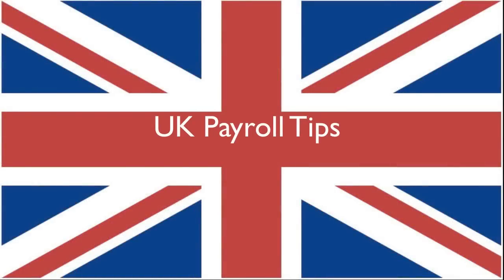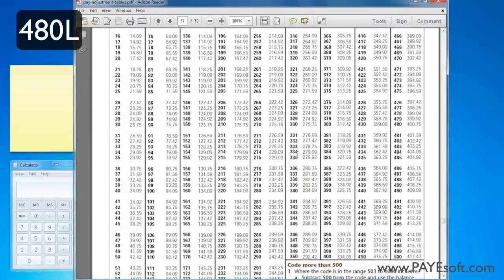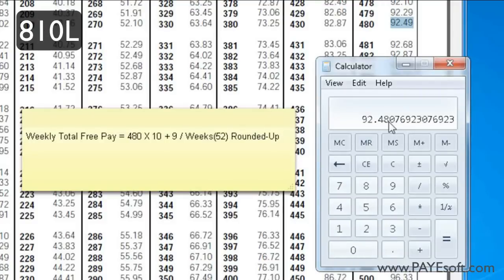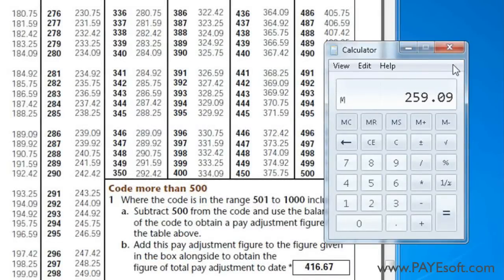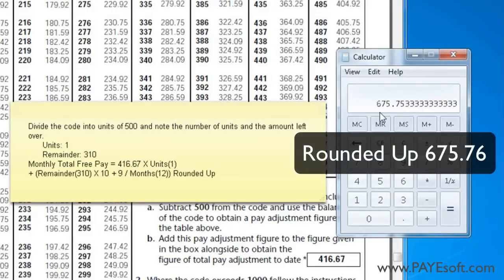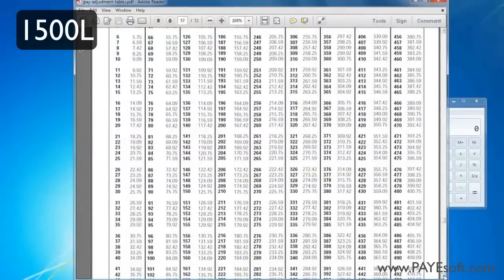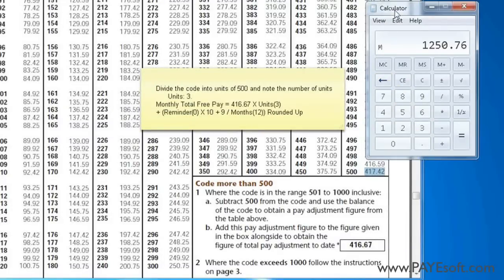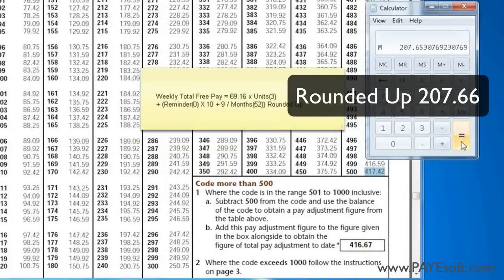UK PAYE Tax and NI Tables - Tutorial 1, Free Pay using pay adjustment tables and a calculator.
In this series of videos I will show you How to manually work out PAYE Tax and National insurance deductions using tables and a calculator.

There are three parts:
Tutorial 1, Free Pay using pay adjustment tables and a calculator.
Tutorial 2, Tax using tables and a calculator.
Tutorial 3, National Insurance using tables and a calculator.

Free pay must be calculated first, because tax is worked out on your gross pay, minus free pay.
The amount of free pay your allowed is calculated using the numeric part of your Tax code.
Free pay is then divided equally throughout the year per pay period.

For an easy Example of a Tax code under 501, we will use 480L for a monthly paid employee, for a weekly paid employee apply the same formulas using the weekly table.

480L (Pay Adjustment Table Page 57)

1. Look up 480 in the code column on the appropriate page per pay period and frequency.
2. The amount of free pay to date is shown to the right of the code. 400.75

      Monthly Total Free Pay = 480 X 10 + 9 / Months(12) Rounded-Up
      Weekly Total Free Pay = 480 X 10 + 9 / Weeks(52) Rounded-Up

Tax codes over 500 are a bit more complicated, we will use 810L as the tax code for a monthly paid employee. The same applies for weekly paid employees but use the weekly look-up table.

810L (Pay Adjustment Table Page 57)

1. Divide the code into units of 500 and note the number of units and the amount left over.
for code 810 the number of units of 500 is one and the remainder is 310.
2. look up the amount of pay adjustment from the appropriate look-up Table for the remainder. (310 in this example = 259.09)
3. Multiply the figure given in the box marked '*' at the bottom of the page by the number of units of 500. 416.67 X 1 = 416.67
4. Add these two amounts together. 259.09 + 416.67 = 675.76

Using a calculator to work this out, again -
Divide the code into units of 500 and note the number of units and the amount left over.
 Units: 1
 Remainder: 310
Monthly Total Free Pay = 416.67 X Units(1)
+ (Remainder(310) X 10 + 9 / Months(12)) Rounded Up

For the weekly values change 416.67 to 96.16 and 12 to 52.

Weekly Total Free Pay = 96.16 X Units(1)
+ (Remainder(310) X 10 + 9 / Weeks(52)) Rounded Up

In this last example, the Tax code is over 500 but divides exactly into units of 500. we will use 1500L as the tax code for a monthly paid employee. Same again for Weekly.

1500L (Pay Adjustment Table Page 57)

1. divide the code into units of 500 and note the number of units is 3
2. look up the amount for one unit of 500 from the appropriate look-up Table 417.42
3. multiply the figure given in the box marked '*' at the bottom of the page by the number of remaining units of 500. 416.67 X 2 = 833.34
4. Add these two amounts together. 417.42 + 833.34 = 1250.76

Using a calculator is exactly the same as the previous example, but we have more units and no remainder.
Divide the code into units of 500 and note the number of units
 Units: 3.
Monthly Total Free Pay = 416.67 X Units(3)
+ (Reminder(0) X 10 + 9 / Months(12)) Rounded Up

Again for the weekly values change 416.67 to 96.16 and 12 to 52.

Weekly Total Free Pay = 69.16 x Units(3)
+ (Reminder(0) X 10 + 9 / Months(52)) Rounded Up

For more information about your tax code see this video "What Dose My Tax Code Mean?"
In the next video I will show you how to use the tax table...